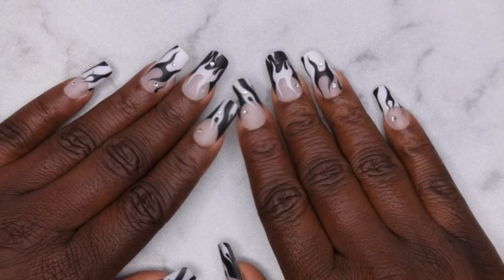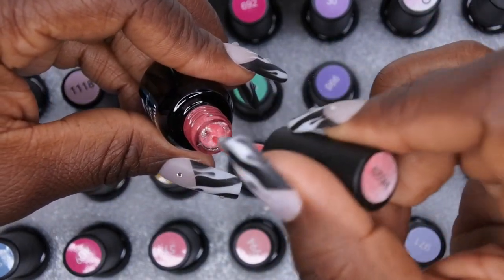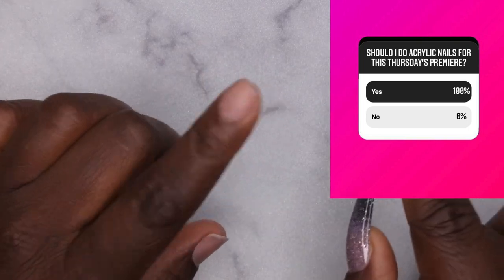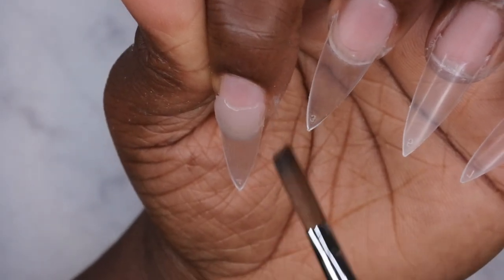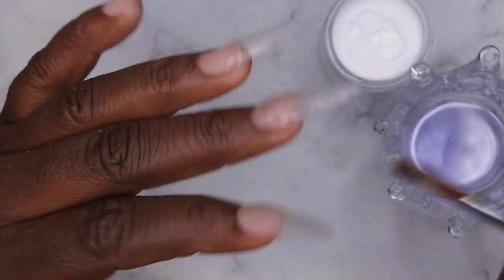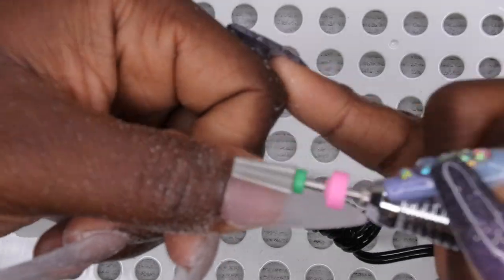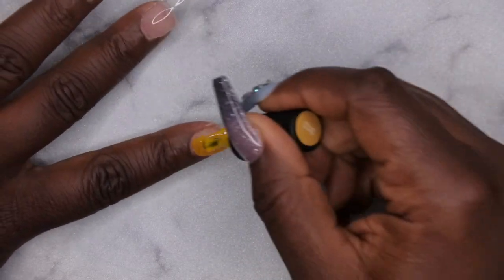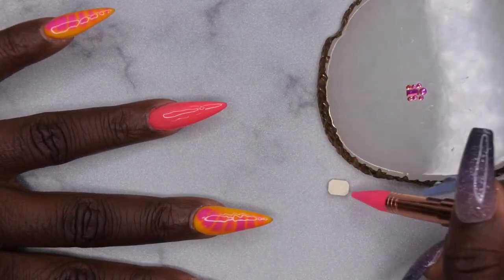MelodySusie Gel Polish Review | Blooming Gel Nail Art | Beginner Friendly Acrylic Tutorial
Hello Happy People, today I'll be doing my third set of acrylic nails. I'll also be using some gel polishes from @MelodySusieOfficial  to do my nail art.

Stiletto Nail Tips
Acrylic Brush
Dappen Dish
80 Piece Flatback Rhinestones
Rhinestone Glue
Blooming Gel
Nail Liquid
Clear Acrylic (Alternative)
Nail Drill
Dust Collector
5n1 Bit
Files (Alternative)

3D Nail Molds
Gel Polish base and top coat